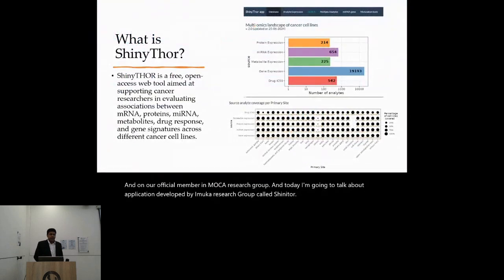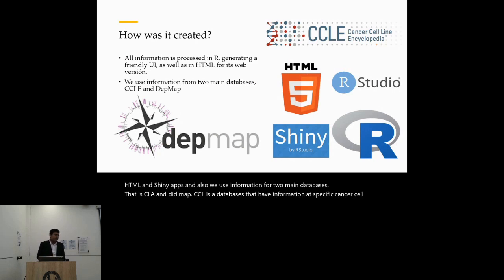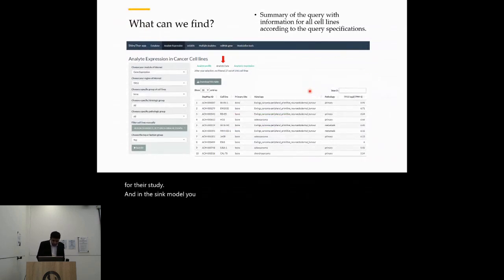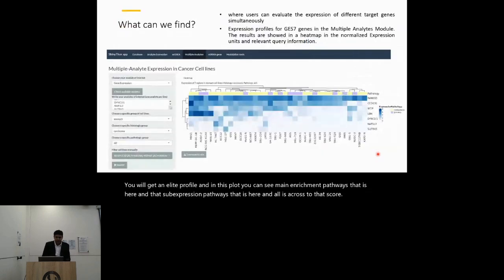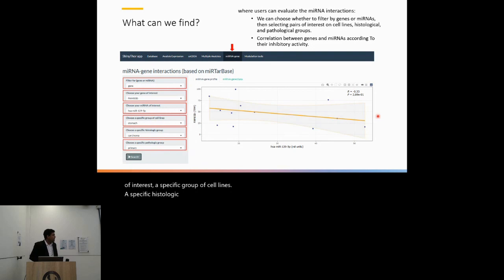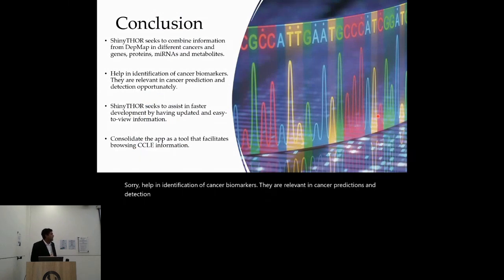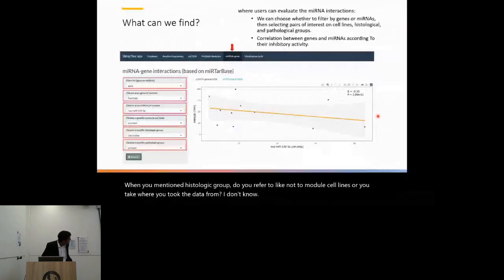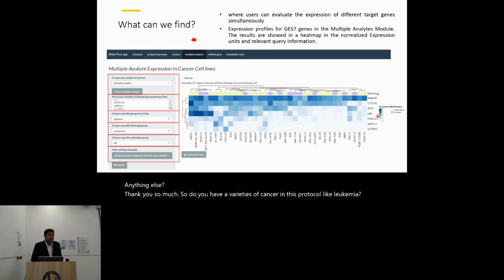ShinyTHOR app: Shiny-built Tumor High-throughput... - Anthony Vladimir Campos-Segura - LATAM 2024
ShinyTHOR app: Shiny-built Tumor High-throughput Omics-based Roadmap - Anthony Vladimir Campos-Segura - LATAM 2024

Due to a technical issue there is an error with the video